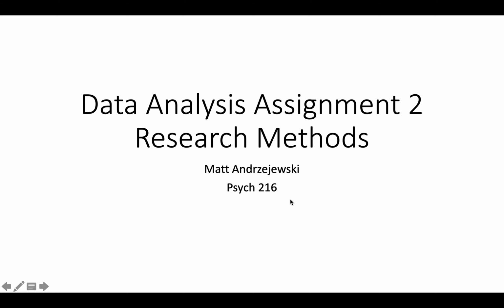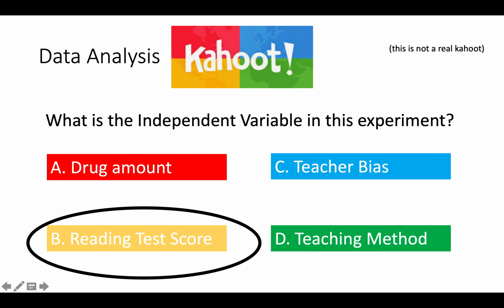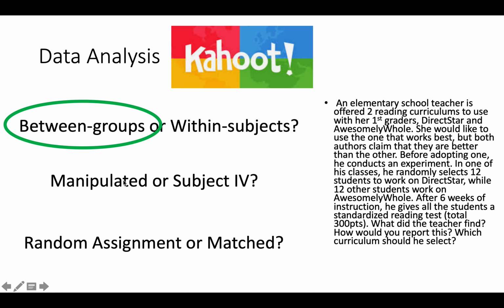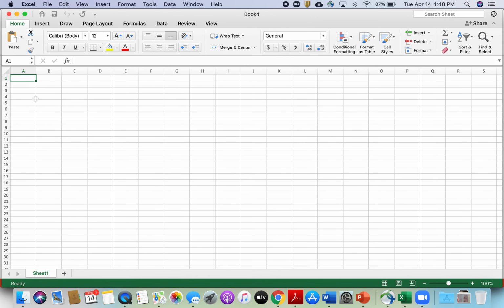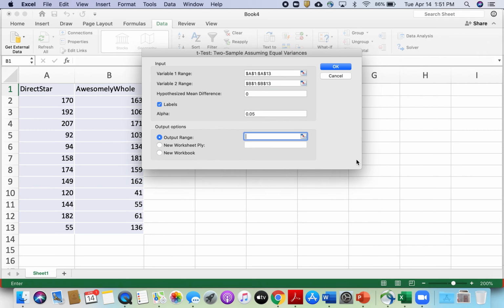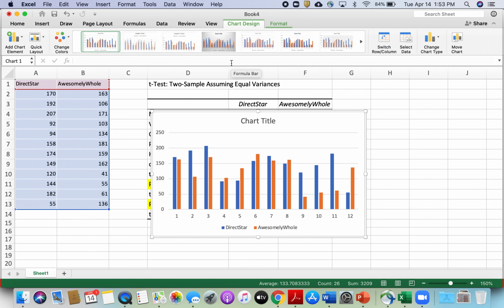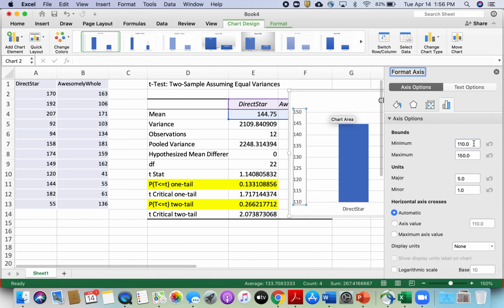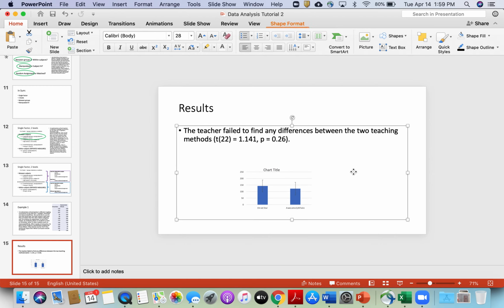Data Analysis Tutorial 2